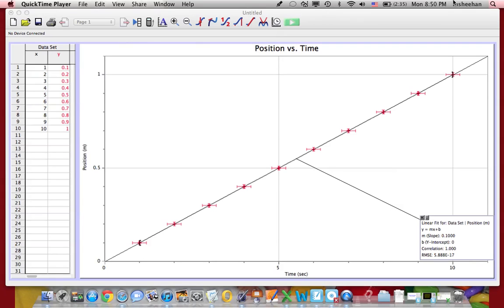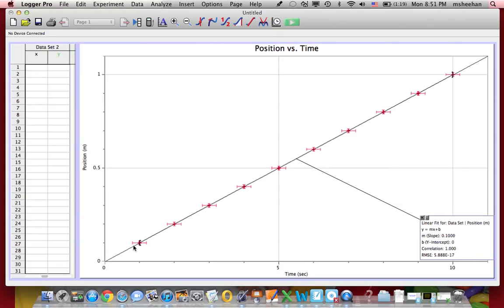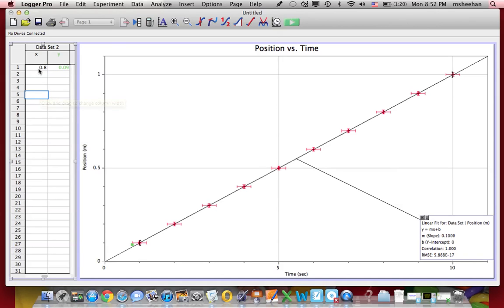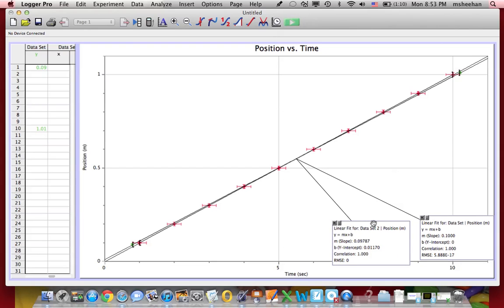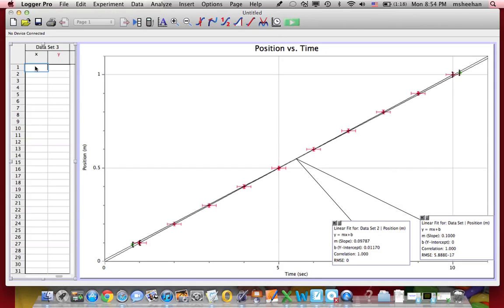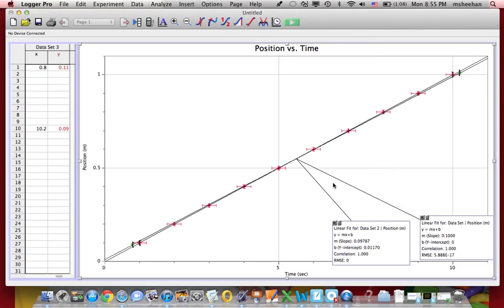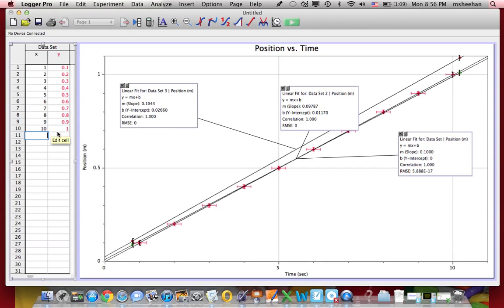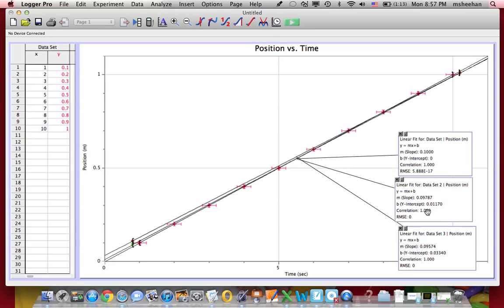Max and Min Slopes of Trendlines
Uncertainty in Trendline